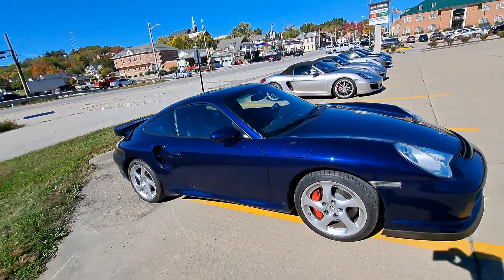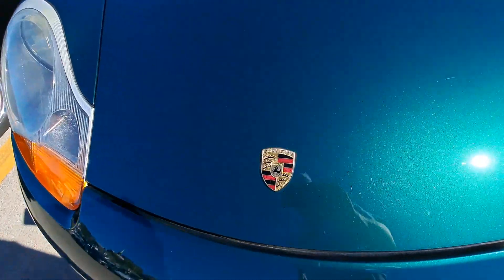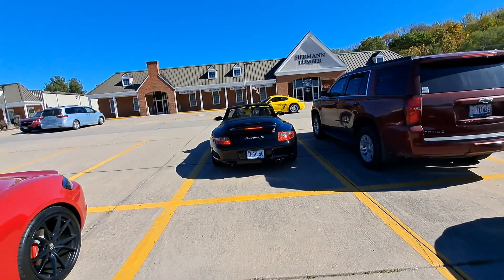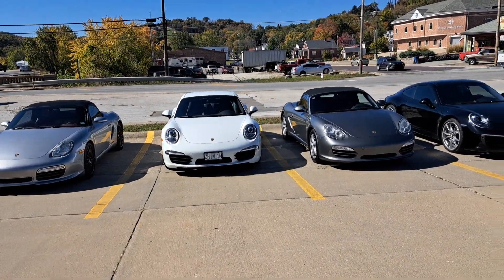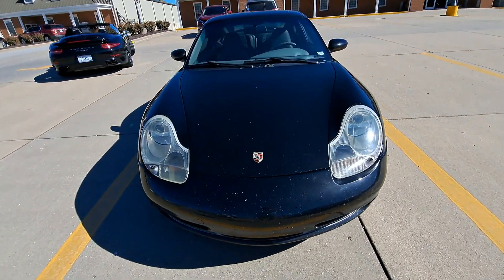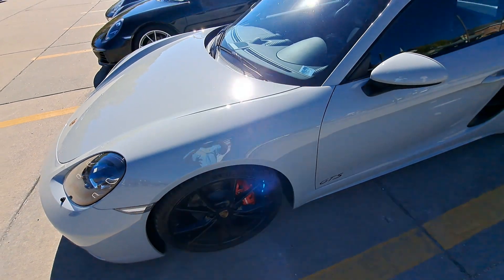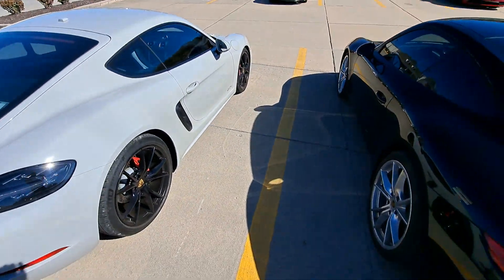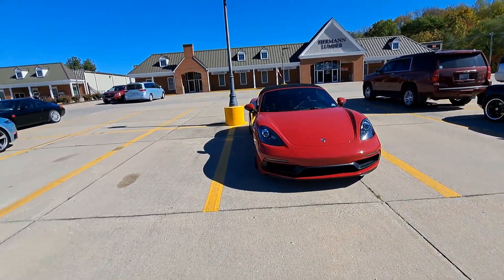Porsche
718 Spyder

Spyder

911

Boxster GTS

Boxster

911 Targa 4 GTS

911 Carrera 4 S

Carrera

Cayman

Cayman S

Hermann Missouri

Hermann Mo

Hermann Missouri Riverfront

Hermann Riverfront

Porsche Car

Porsche Cars

Track Cars

Road Rally Cars